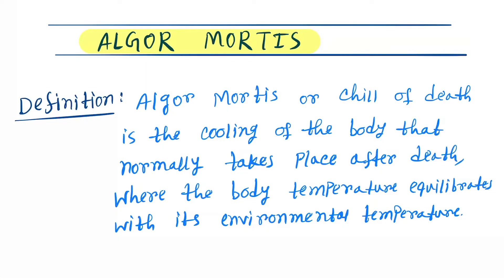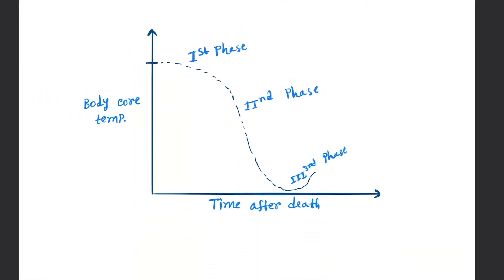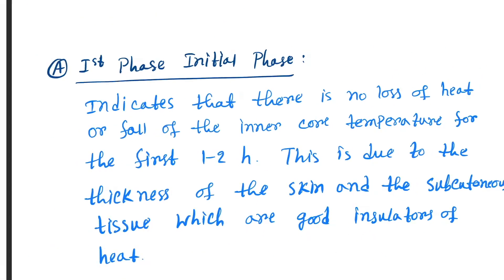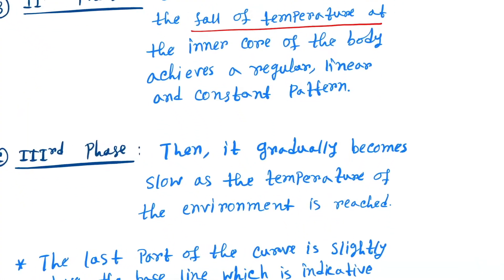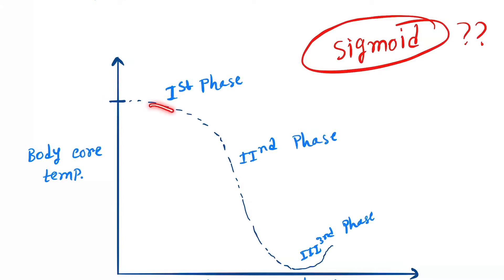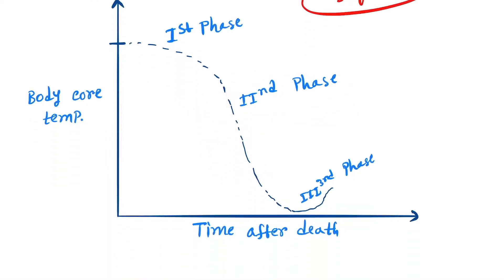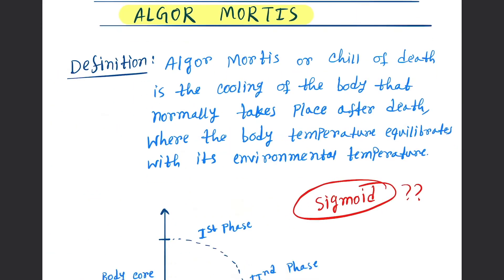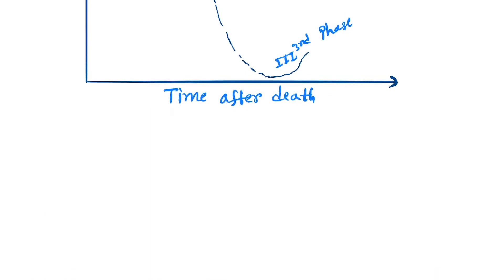Algor Mortis definition, Sigmoid curve explained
Algor mortis is the postmortem cooling of body temperature until it equalizes the temperature of the surrounding environment. The rate of cooling lags initially, then becomes linear before slowing down again as it approaches the ambient temperature, giving a sigmoid-shaped curve when graphically represented.